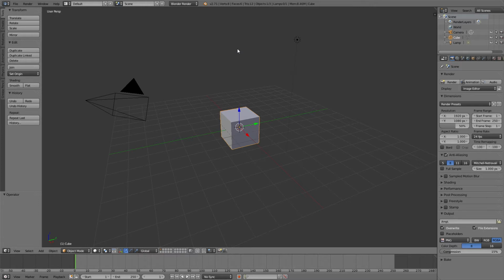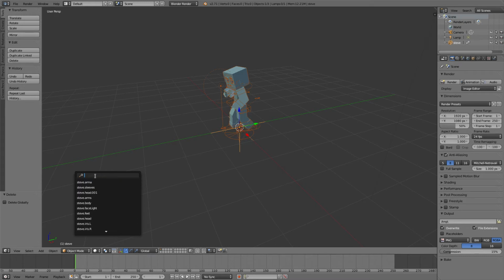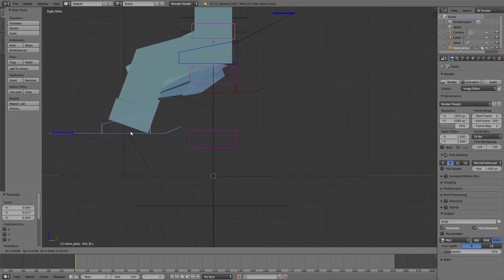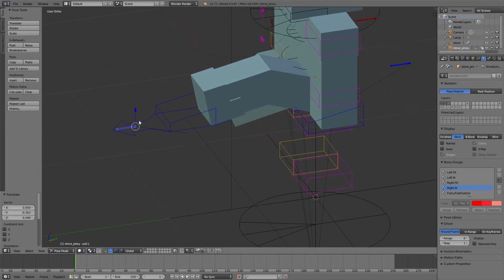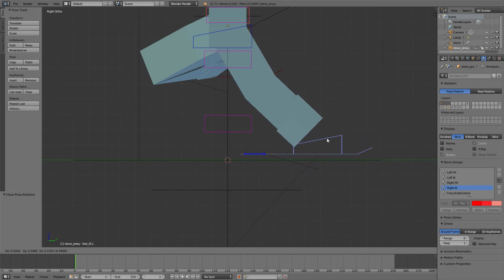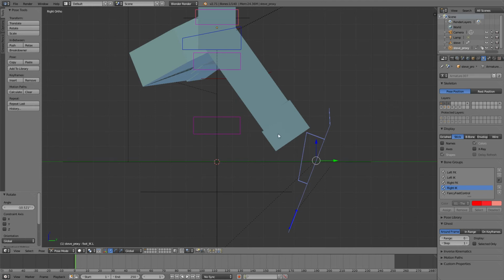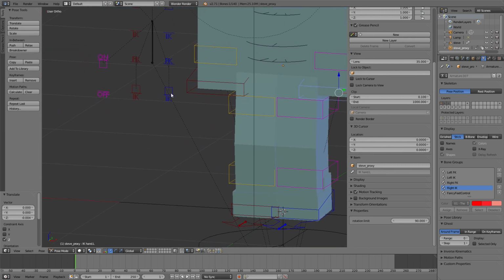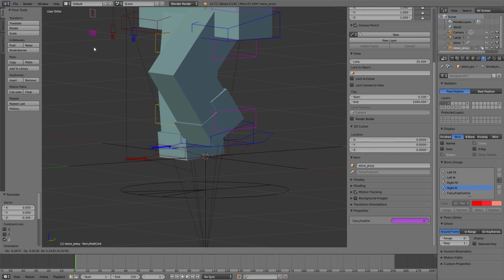Using Fancy Feet in TheDuckCow's New Rig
In the new version of Fancy Feet rig by TheDuckCow, I added feet that will not intersect the "floor." In this video I show how it works and how to make the most of it. This is an amazing Minecraft character rig for Blender. I highly suggest this rig for making your own Minecraft animations.

Moreover, this rig also has high quality sharp bends. If you really want to make your own Minecraft rig, I suggest my tutorial on making your own high quality sharp bends: